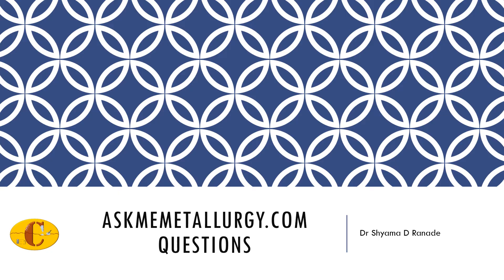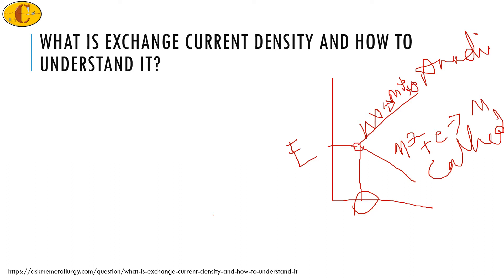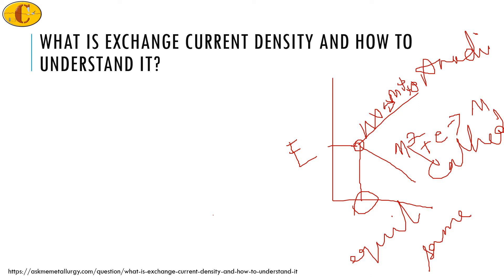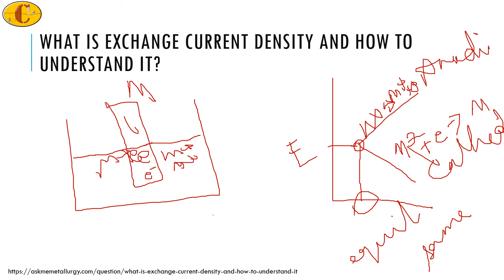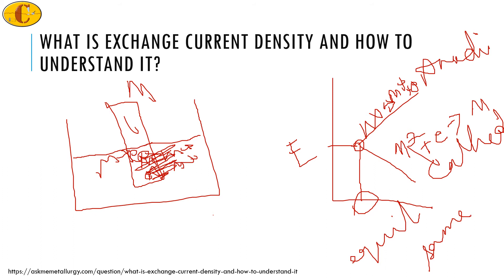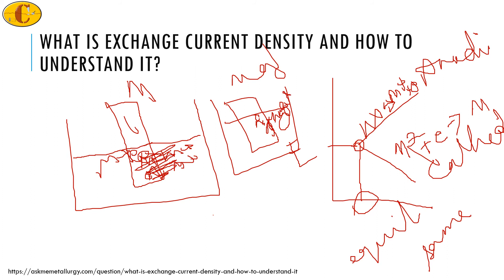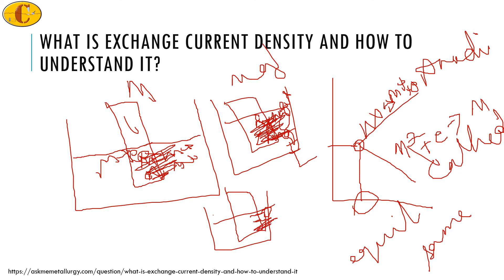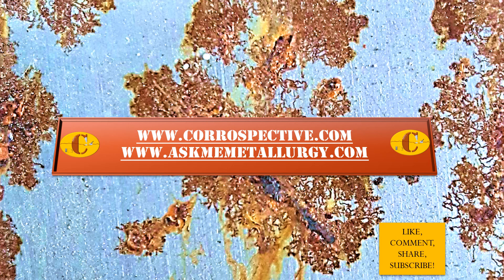Something about exchange current density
This video attempts to answer to the question 'what is exchange current density".

Head on to askmemetallurgy.com to ask your questions.